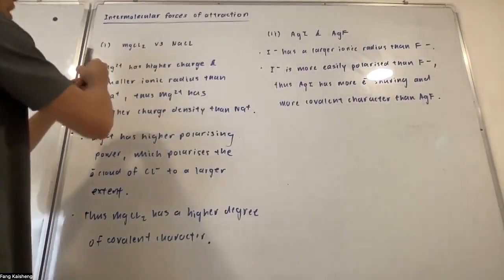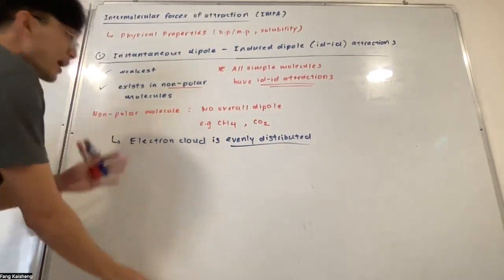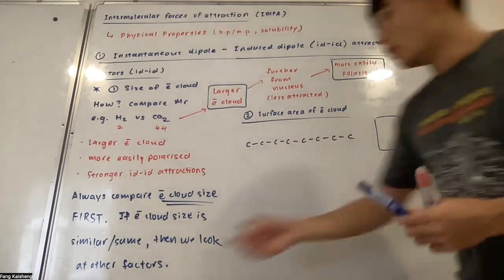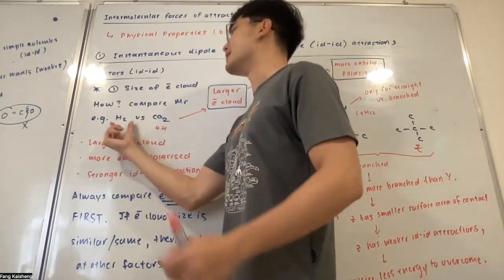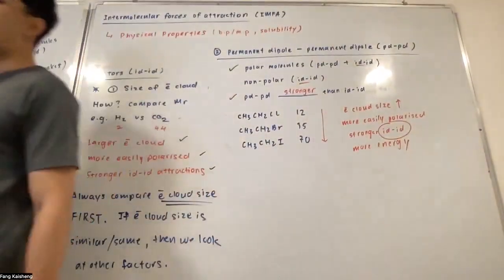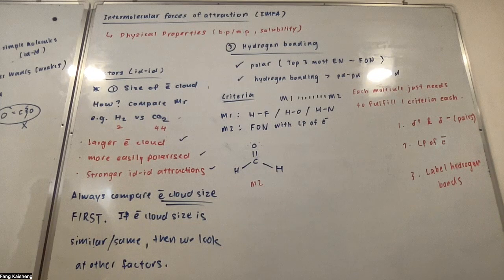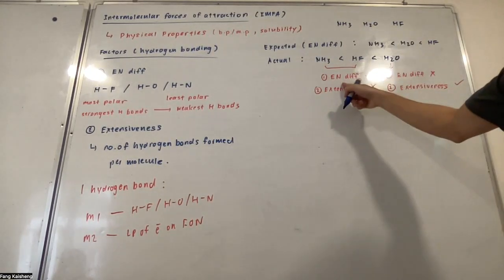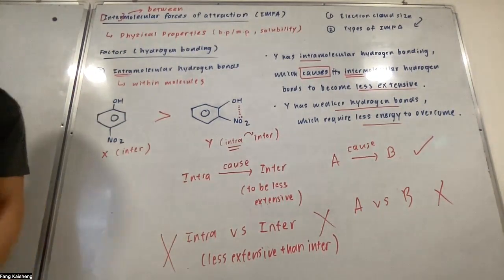23 Feb Thurs - Chem Bonding 4 (Types of IMFA)